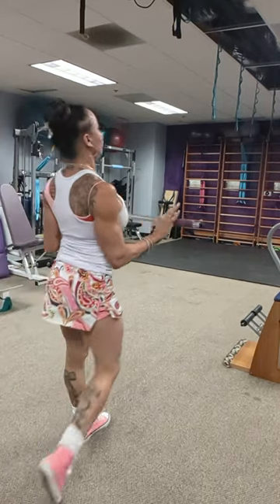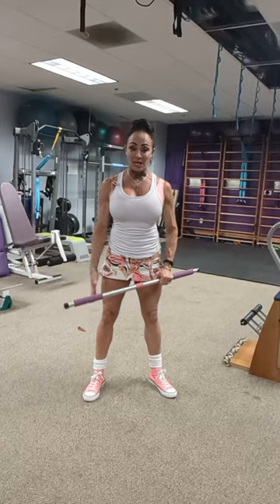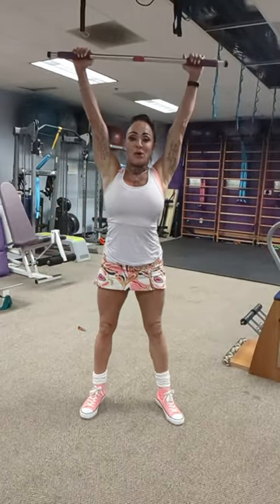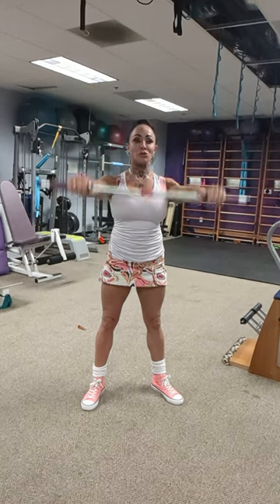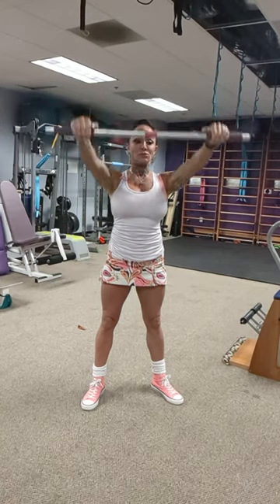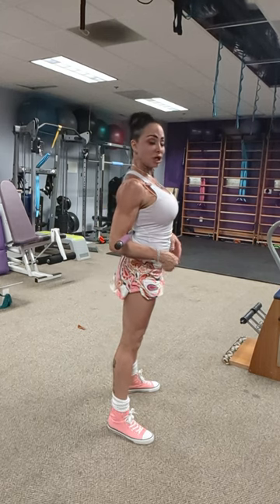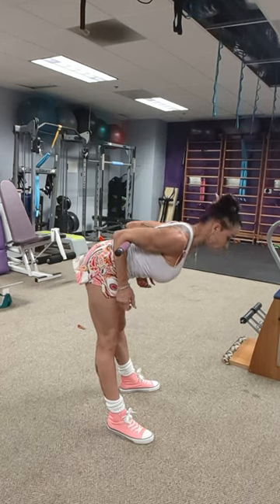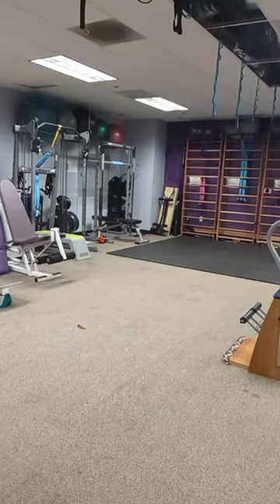FIT TOOL BOX: TOTAL BODY CHILL (CP1)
this is PERFECT to loosen up the total body.
as with any exercise program please consult with your physician first and if any movement causes discomfort stop.